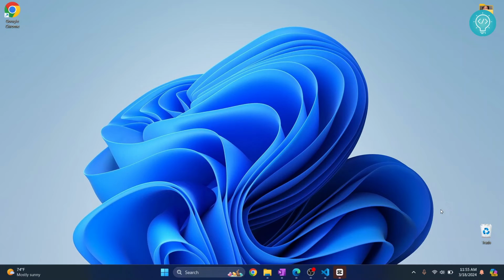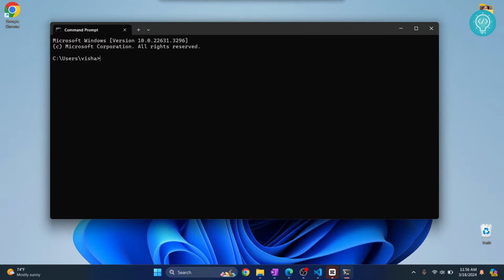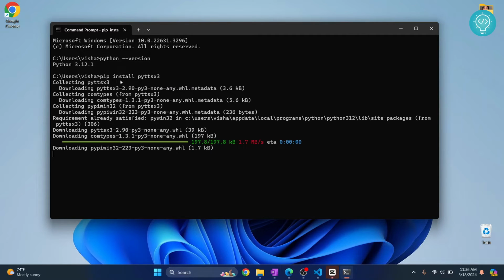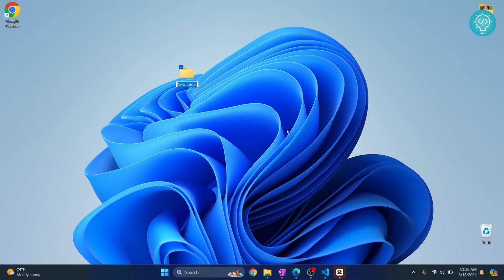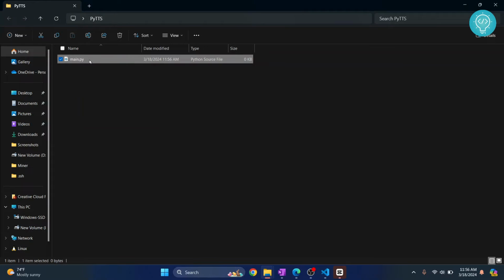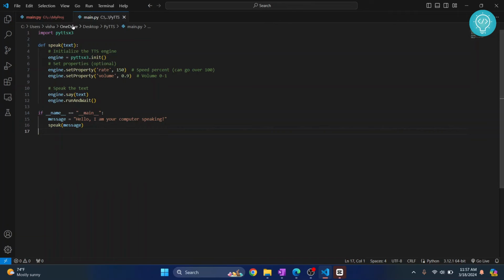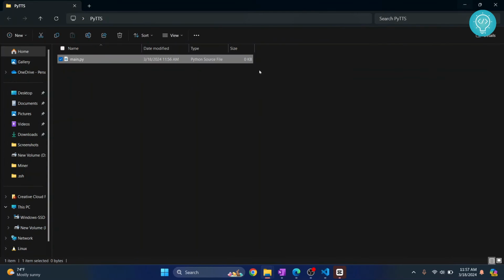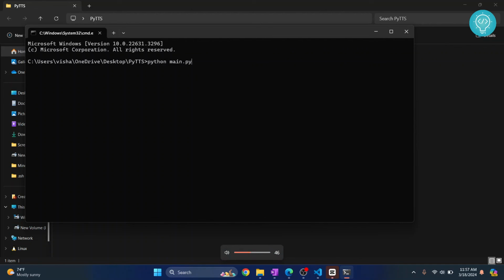How to Install PyTTSX3 in Python 3.12 (2024) - TTS in Python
In this video, I'll show you how you can Install pyttsx3 in python 3.12 and create a text to speech application in python.
pyttsx3 is a very popular python library for text to speech and it help you create text to speech applications easily using python.
Install pyttsx3 command: pip install pyttsx3

By the end of this video, you'll have install pyttsx3 in python 3.12. After installing pyttsx3, i'll show you how you can import it, and create a sample text to speech application in python.